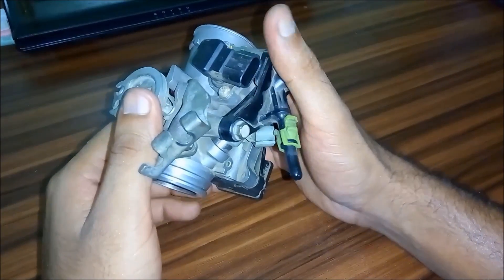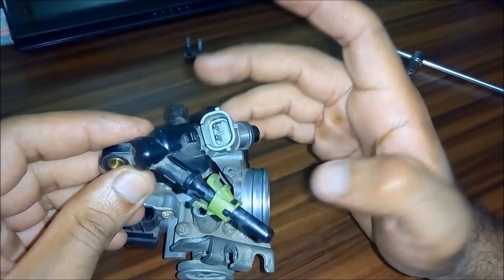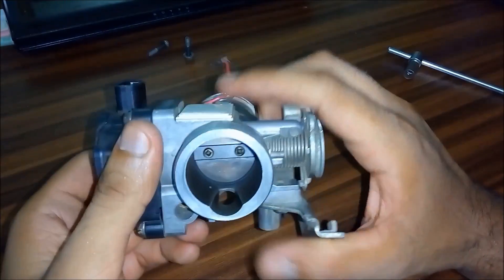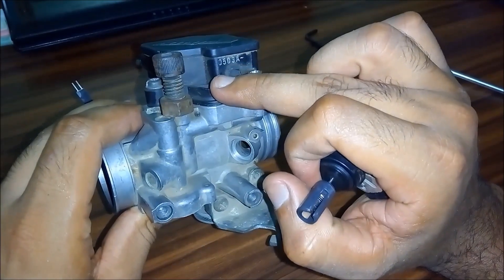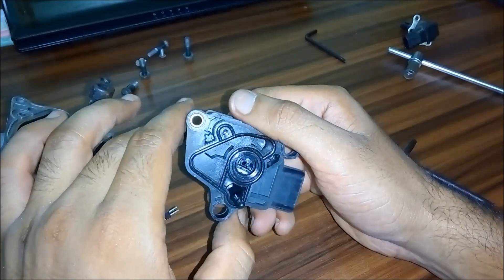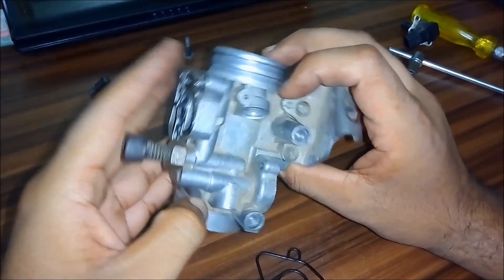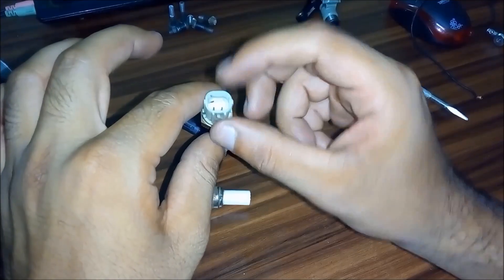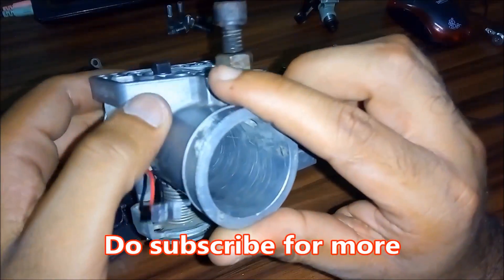Karizma ZMR,CBR 250 Throttle body ,fuel injector full breakdown and sensors explained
In this video I explained the basic sensors required to operate an ECU controlled fuel injected vehicle and the path taken by air when throttle plate is fully closed.

The throttle body is extracted from a 223 cc fuel injected motorcycle

There are 8 sensors in karizma ZMR ,,9 in new model...
1 Throttle angle sensor
2 Air intake temp sensor
3 Mass air flow sensor
4 Oil temp sensor
5 Oxygen sensor(o2)
6 Crank angle sensor(ignition and fuel injection timing)
7 Bank angle sensor
8 Speed sensor
9 Side stand sensor(optional)

Karizma Zmr engine check light blinks...
1 blink=MAF sensor
7 blinks=Oil temp sensor
8 blinks= Throttle angle sensor
9 blinks= Air intake temp sensor
12 blinks=Injector malfunction
21 blinks=o2 sensor
29 blinks=Idle air control valve malfunction
Continuous = data link connector or PGM FI malfunction
1,8 blinks=sensor unit power malfunction
1,8,9 blinks=sensor unit ground malfunction

1 Long blink=10 blinks
1 short blink = 1 blink
So for 12 blinks it's gonna give 1 long and 2 short blinks!

Make sure to reset Throttle sensor once pulled out!